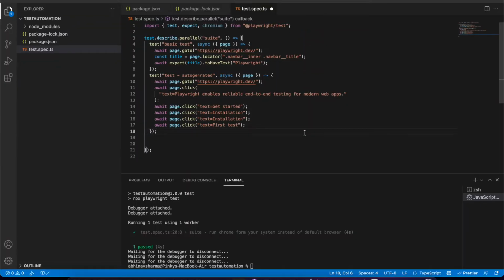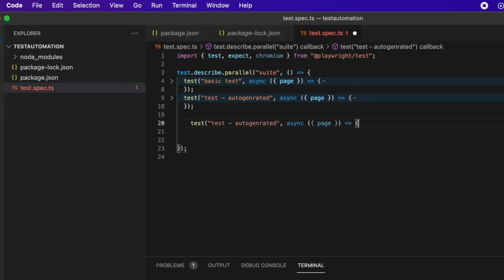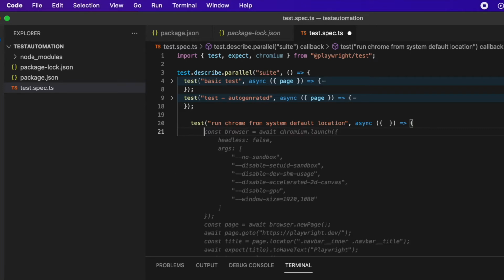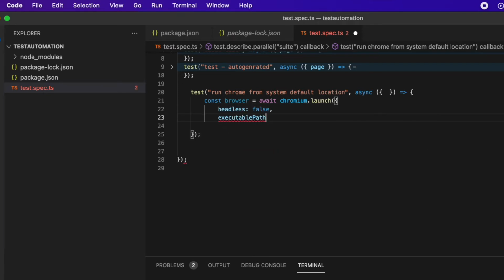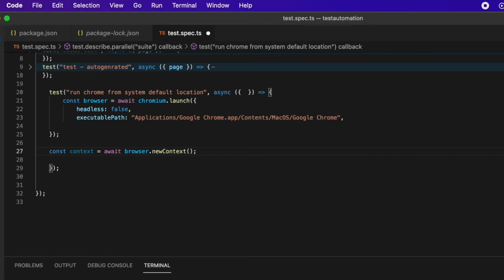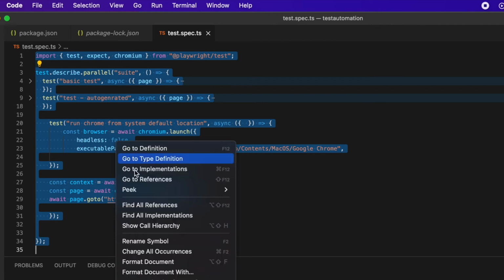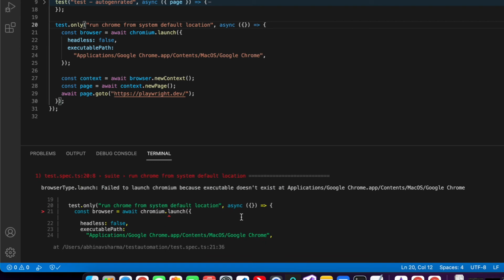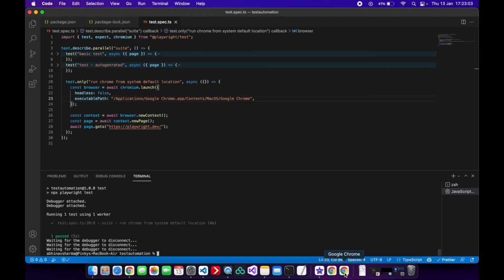TAS - Start Chrome browser from installed location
Test Automation using Playwright - a modern testing open-source tool
Quick to learn and easy to implement.

Let me know your thoughts on the video.

Keywords -
npm test
npx playwright test
test only

Topics
execute single test out of multiple
run test in default system installed chrome